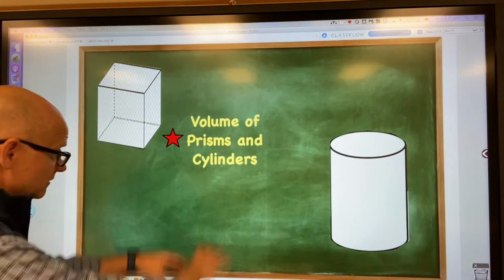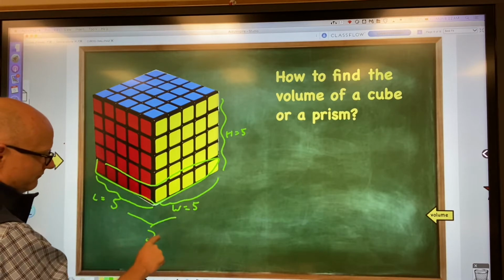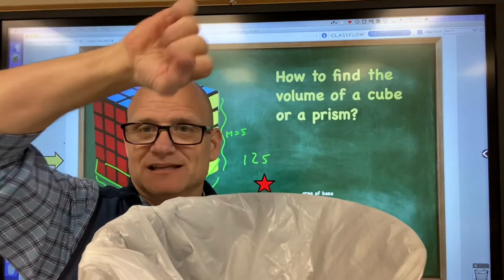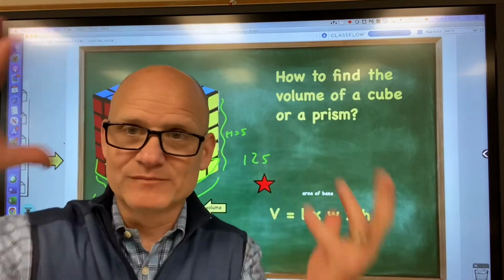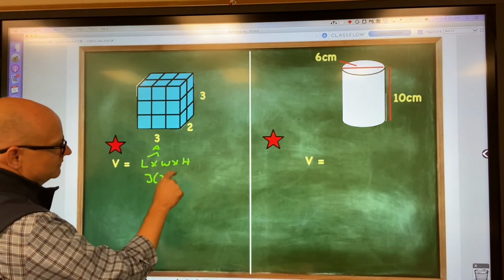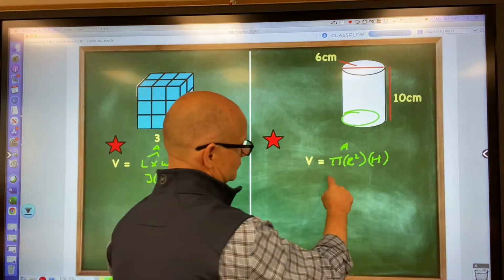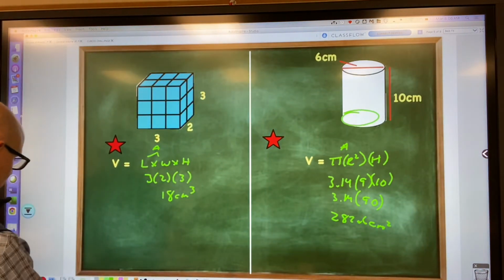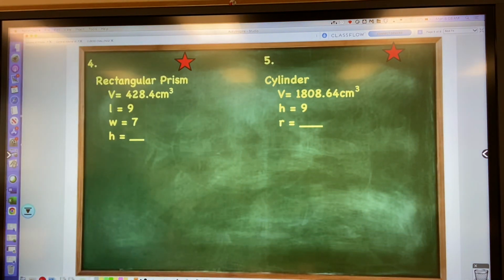Volume of Prisms and Cylinders (Advance)